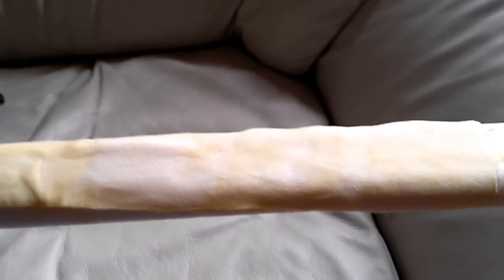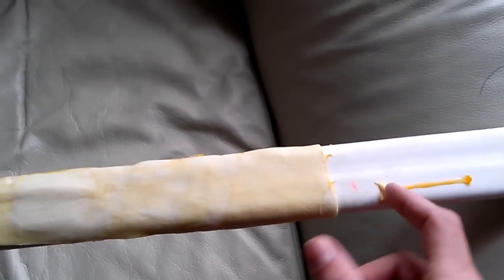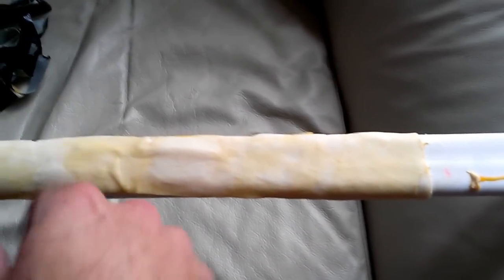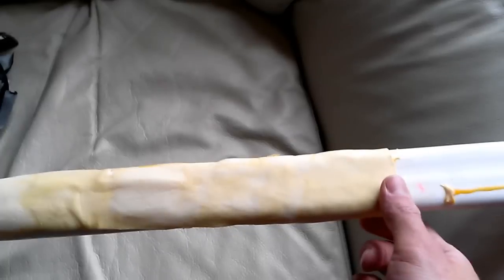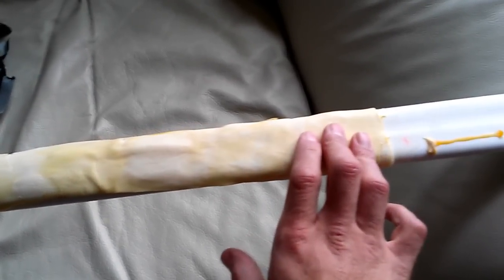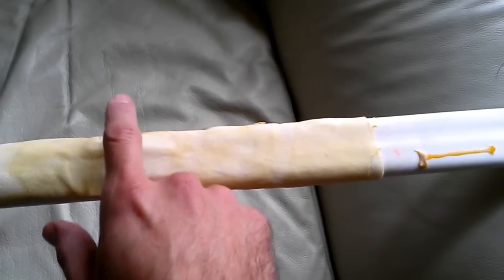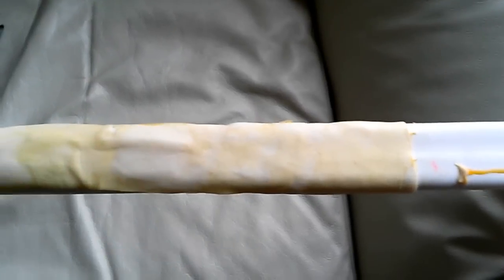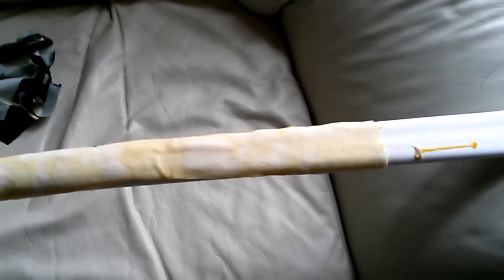Rawhide backing a PVC Bow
This experiment is still in the early stages. I'm not sure if it's going to hold up, or if it's going to peel off when the bow is fully drawn. Still, I think it's an experiment worth doing.